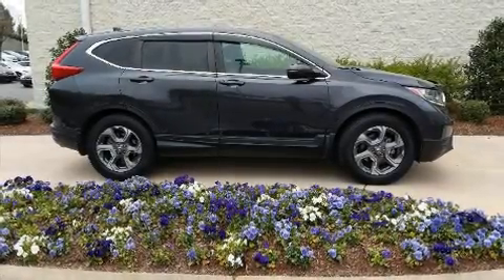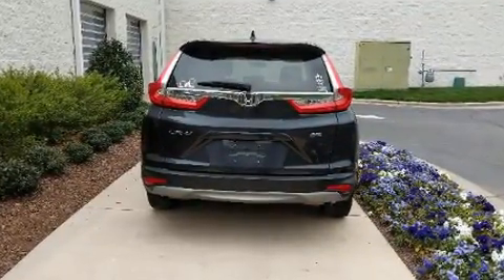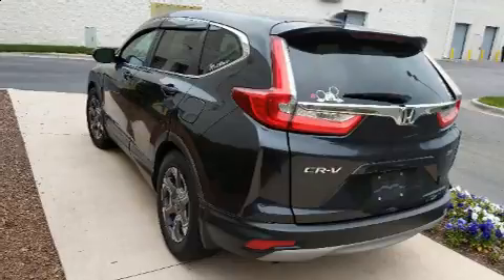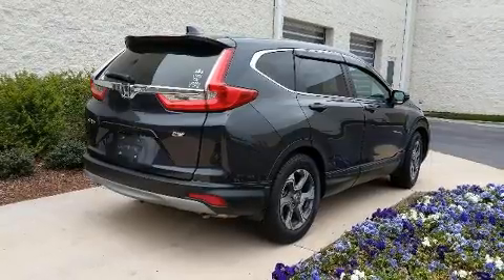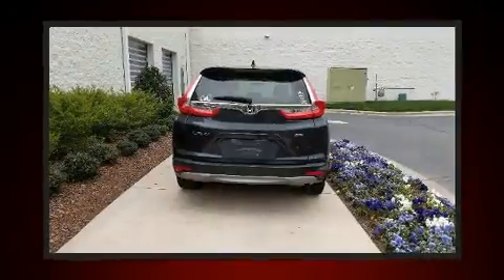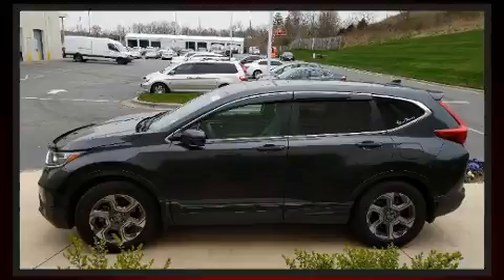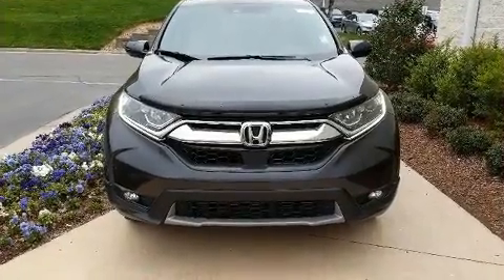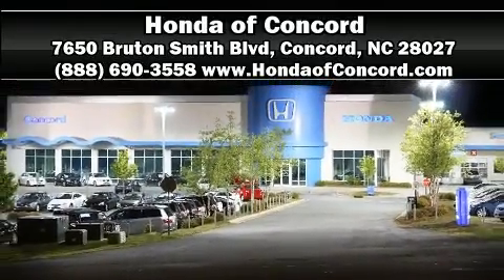2017 Honda CR-V EX in Concord, NC 28027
The 2017 Honda CR-V. Smooth gearshifts are achieved thanks to the efficient 4 cylinder engine, and for added security, dynamic Stability Control supplements the drivetrain. The engine breathes better thanks to a turbocharger, improving both performance and economy. Top features include front bucket seats, 1-touch window functionality, speed sensitive wipers, a trip computer, a blind spot monitoring system, front dual-zone air conditioning, power moon roof, and remote keyless entry. Audio features include an AM/FM radio, steering wheel mounted audio controls, and 6 well positioned speakers. Honda also prioritized safety and security with features such as: head curtain airbags, front side impact airbags, traction control, brake assist, a panic alarm, and 4 wheel disc brakes with ABS. Adaptive cruise control maintains a pre set distance behind the car ahead of you, simplifying highway driving and enhancing safety. This vehicle has achieved Certified Pre-Owned status, by passing Honda's comprehensive certification process, including an exhaustive 150-point inspection! You will have a pleasant shopping experience that is fun, informative, and never high pressured. Stop by our dealership or give us a call for more information.